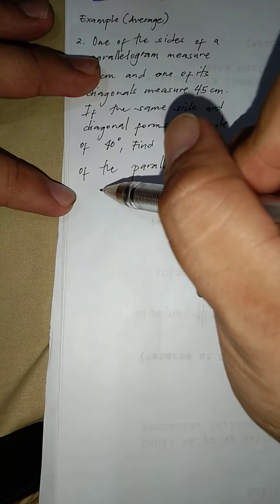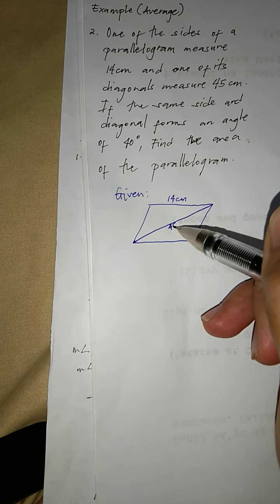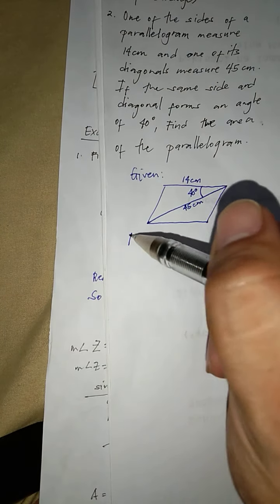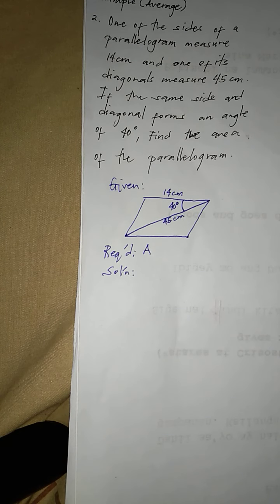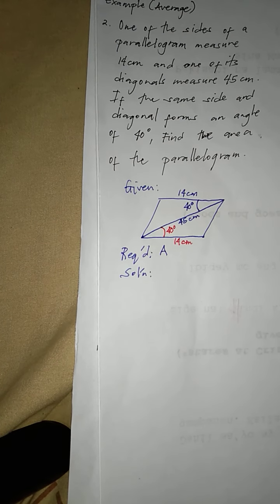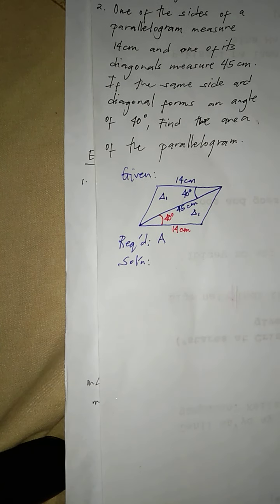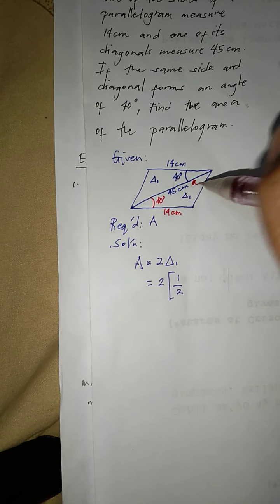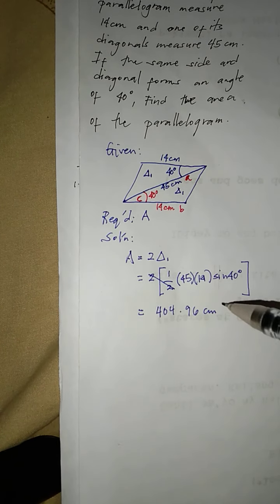Chapter 1 Example #2 (average)